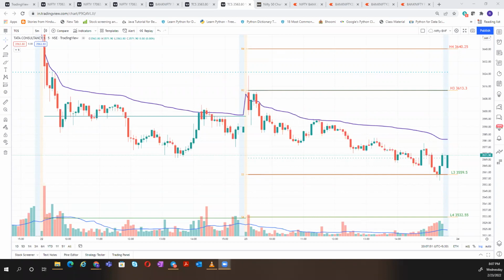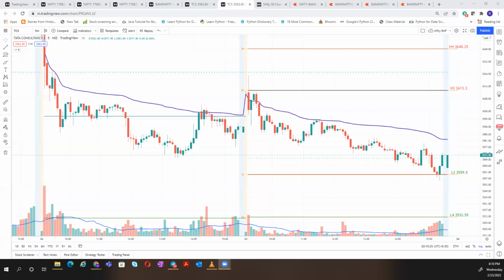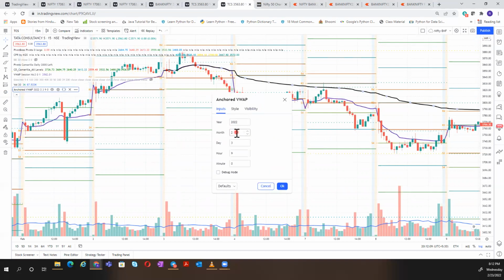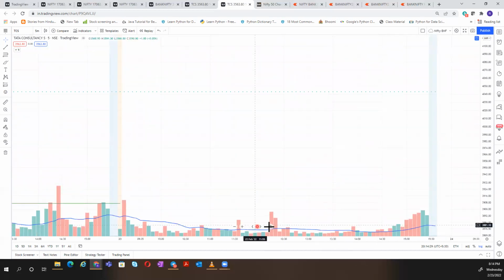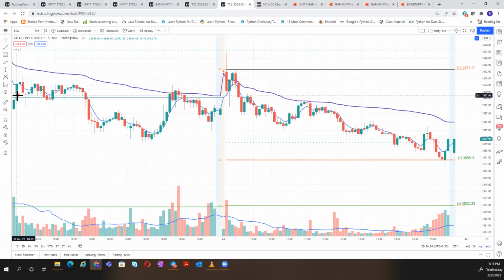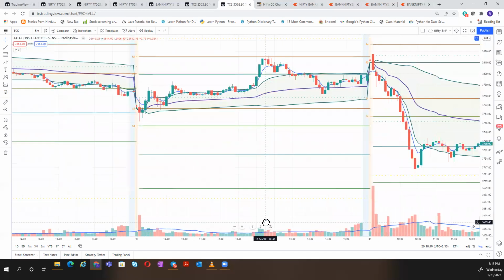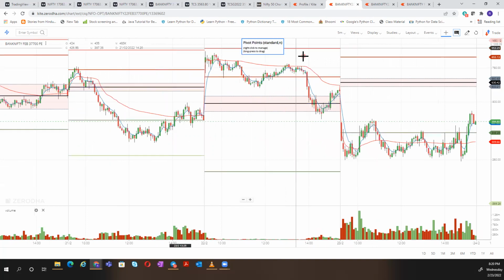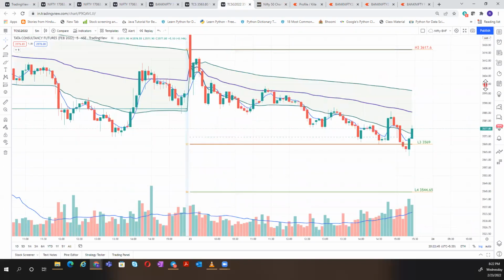Camarilla Pivots & VWAP Strategy 🔥 Trade Like a Pro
Master trading with Camarilla Pivot Points combined with VWAP
to identify high-probability entries and exits like professional traders. 🔥

In this video, I explain how Camarilla pivots act as dynamic support
and resistance and how VWAP helps reveal smart money participation.

You will learn:
✔️ How to plot Camarilla pivot levels
✔️ Key Camarilla levels for intraday trading
✔️ How VWAP confirms smart money bias
✔️ High-probability breakout & reversal setups
✔️ Precision entry & exit strategies
✔️ How to control fear and greed like a pro

This strategy works well for:
✔️ Day Trading
✔️ Futures
✔️ Options
✔️ Stocks & Indices

develop discipline and trade with confidence.